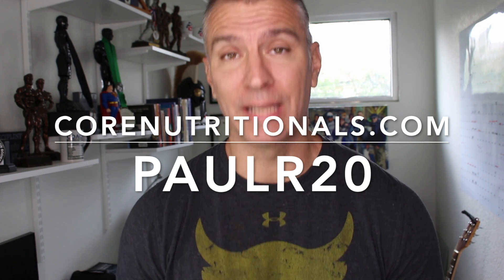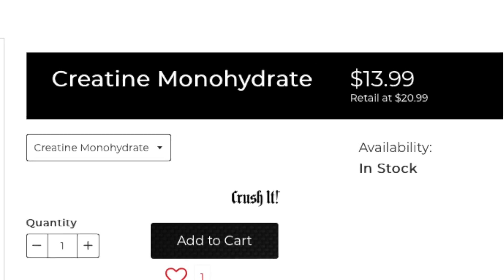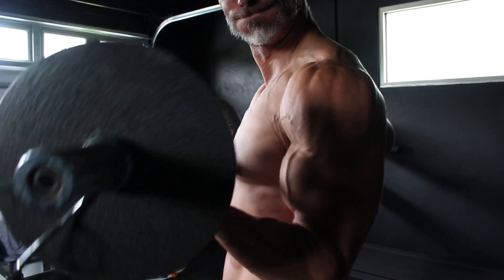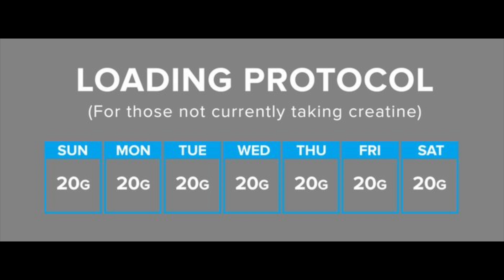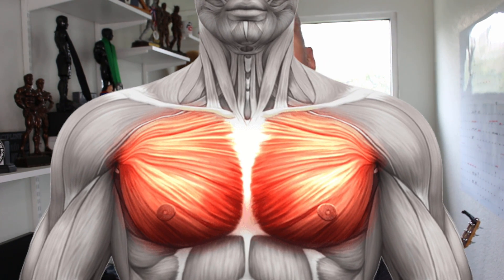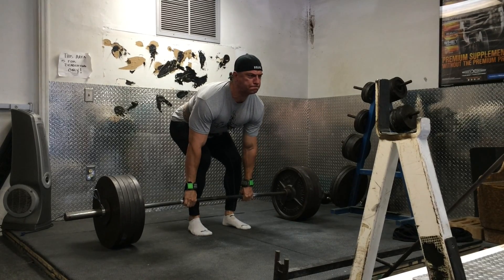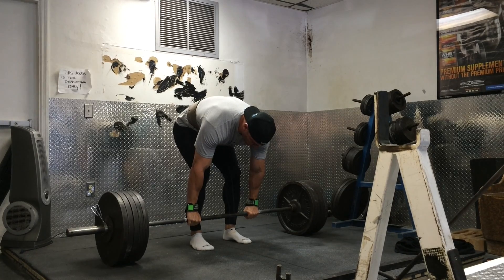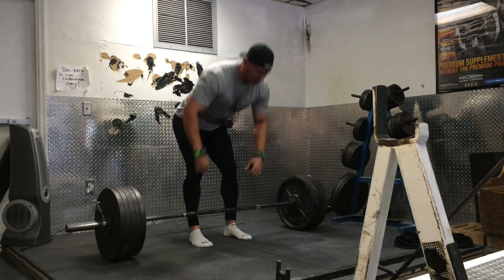How To Use Creatine to Build Muscle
Creatine is one of the most popular and widely researched natural supplements. The majority of studies have focused on the effects of creatine monohydrate on performance and health; however, many other forms of creatine exist and are commercially available in the sports nutrition/supplement market. Regardless of the form, supplementation with creatine has regularly shown to increase strength, fat free mass, and muscle morphology with concurrent heavy resistance training more than resistance training alone. Creatine may be of benefit in other modes of exercise such as high-intensity sprints or endurance training. However, it appears that the effects of creatine diminish as the length of time spent exercising increases. Even though not all individuals respond similarly to creatine supplementation, it is generally accepted that its supplementation increases creatine storage and promotes a faster regeneration of adenosine triphosphate between high intensity exercises. These improved outcomes will increase performance and promote greater training adaptations. More recent research suggests that creatine supplementation in amounts of 0.1 g/kg of body weight combined with resistance training improves training adaptations at a cellular and sub-cellular level. Finally, although presently ingesting creatine as an oral supplement is considered safe and ethical, the perception of safety cannot be guaranteed, especially when administered for long period of time to different populations (athletes, sedentary, patient, active, young or elderly).